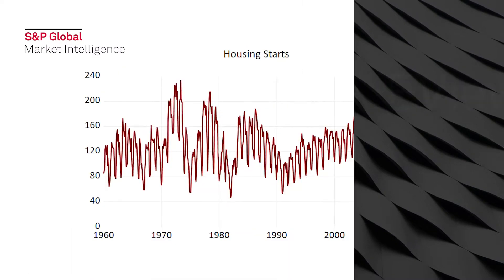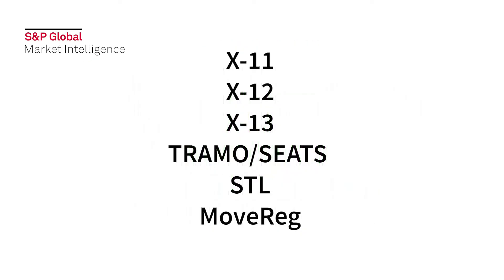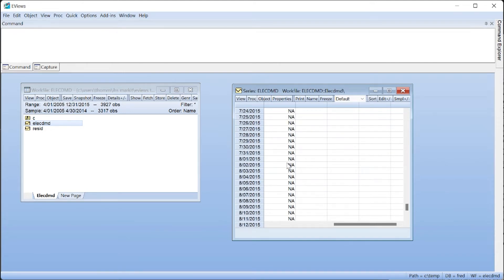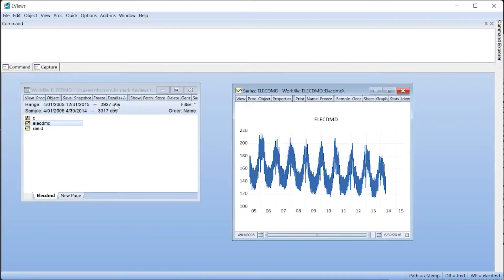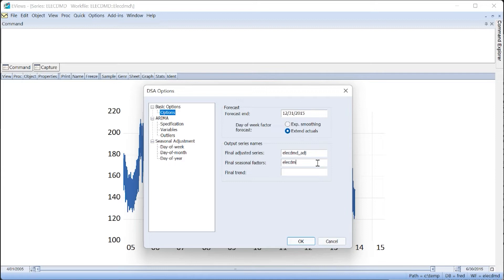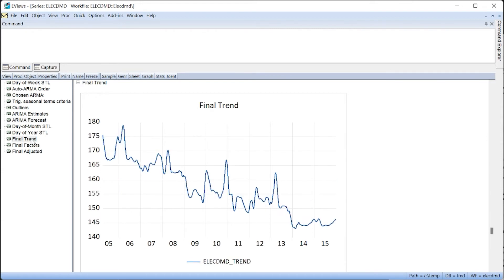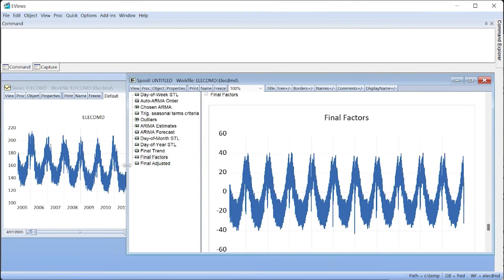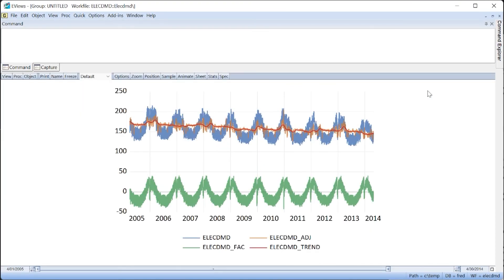Daily Seasonal Adjustment in EViews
A demonstration of seasonal adjustment of daily data in EViews 13